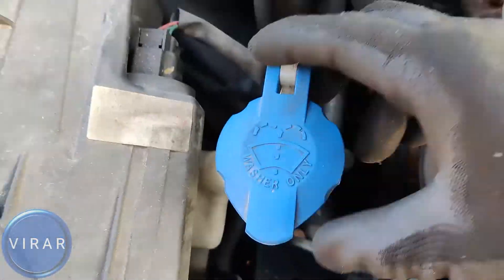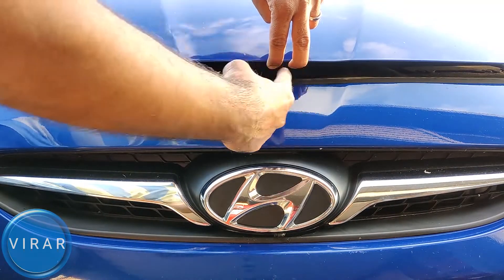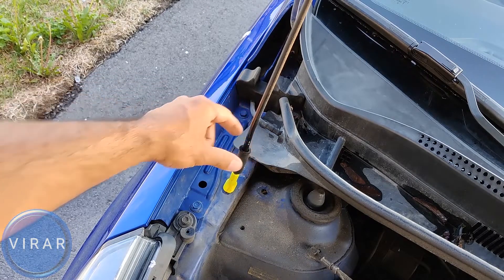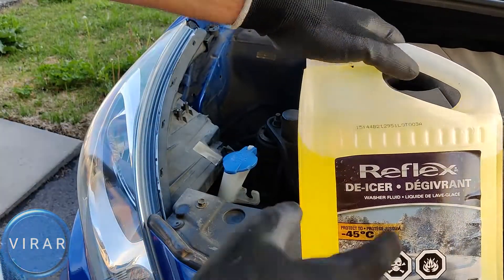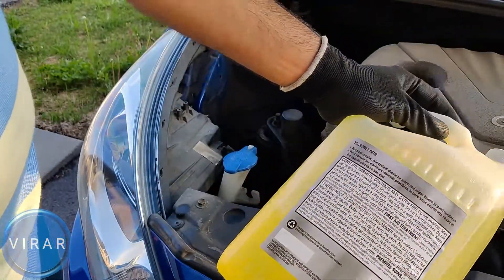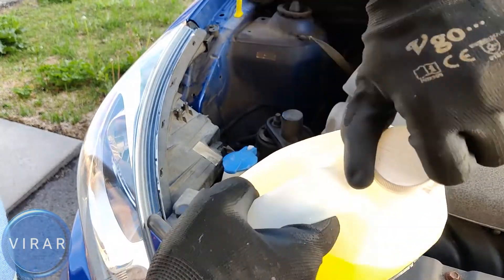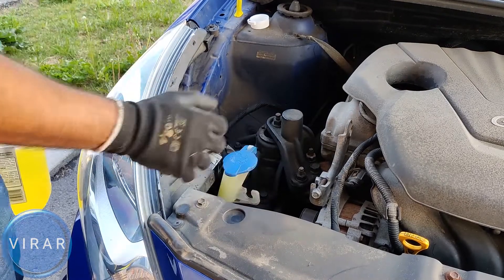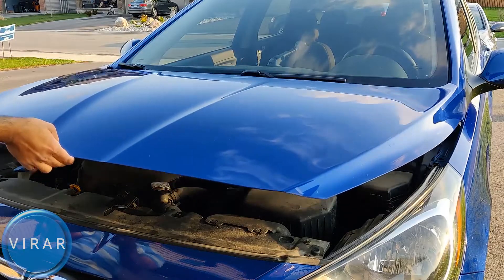How to Refill Windshield Washer Fluid - Hyundai Accent (2012-2017)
Quick video outlining in detail on how to refill the windshield washer fluid of a Hyundai Accent (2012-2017)

Driving in Rain/Snow/Slush and the windshield is dirty? Just purchased a new container of windshield washer fluid and not sure how and where to refill windshield washer fluid? Well you are not alone. This is a dilemma faced by numerous other motorists everyday.

Knowing how to refill windshield washer fluid is a handy trick to know that will be useful as you own/operate the Hyundai Accent (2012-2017)

In this video, learn how EASY it is to Refill Windshield Washer Fluid of  2012 Hyundai Accent /  2013 Hyundai Accent /  2014 Hyundai Accent /  2015 Hyundai Accent /  2016 Hyundai Accent /  2017 Hyundai Accent